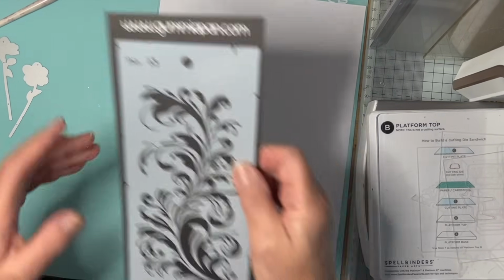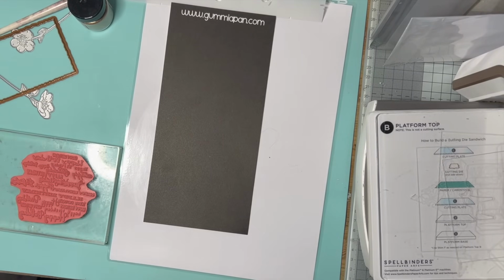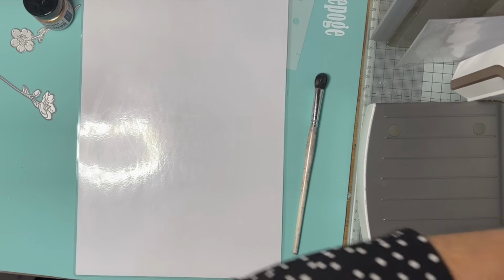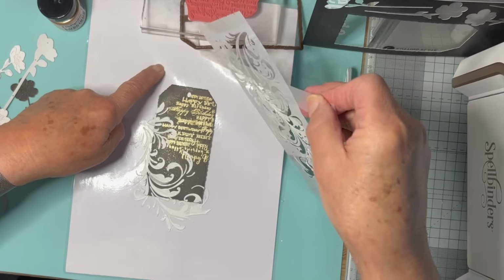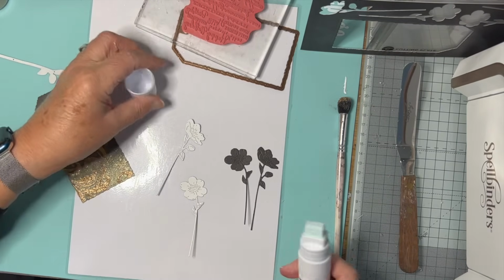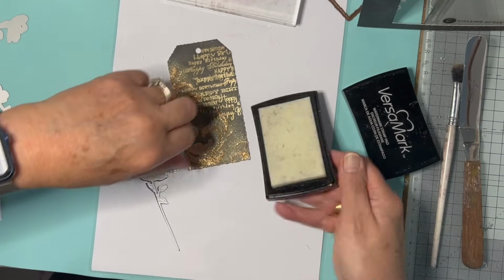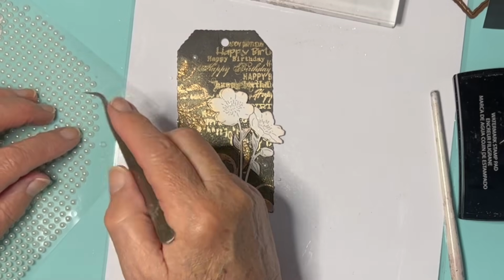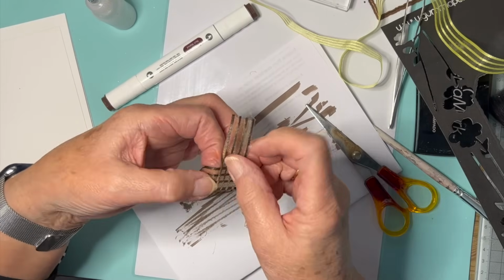Use the packaging for a card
Flower Dies & Stencil by Gummiapan
Nuvo Alcohol Marker in Vintage Walnut